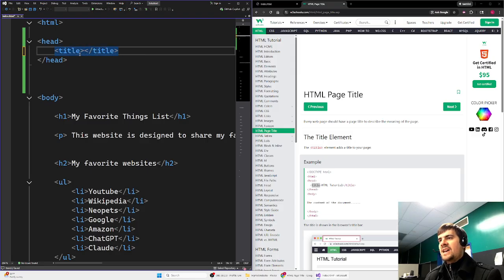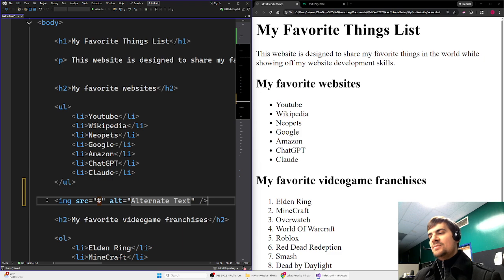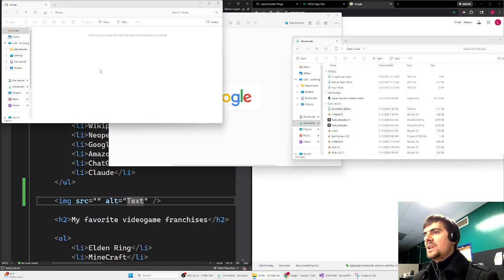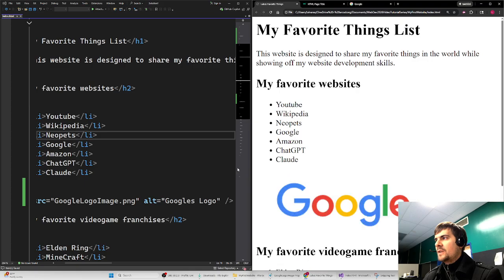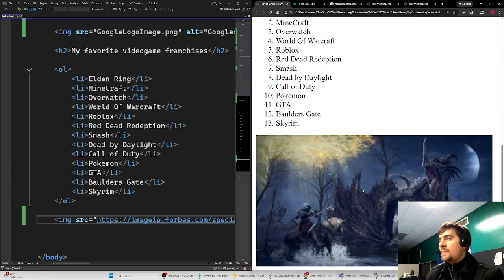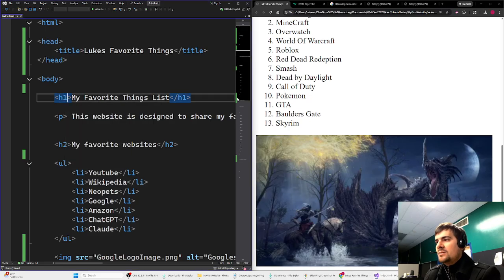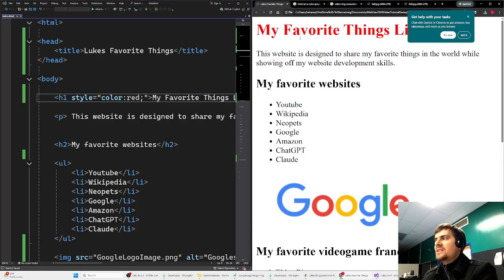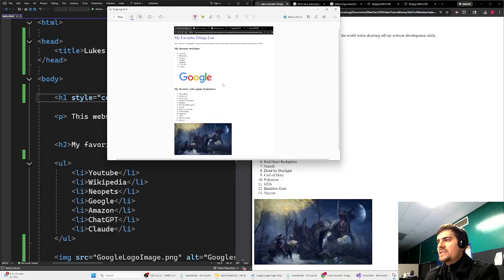Webdev 3: Attributes, Image Tags, Head and Title tags, Style Color Tag